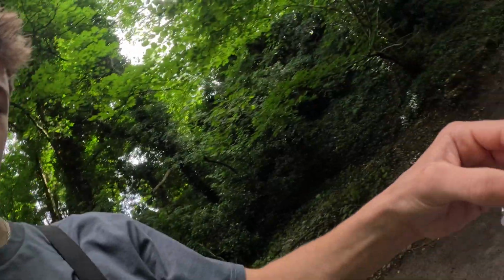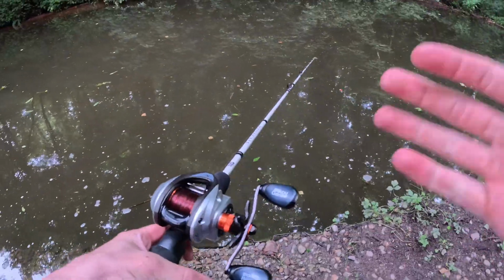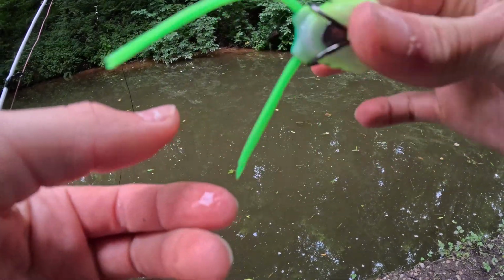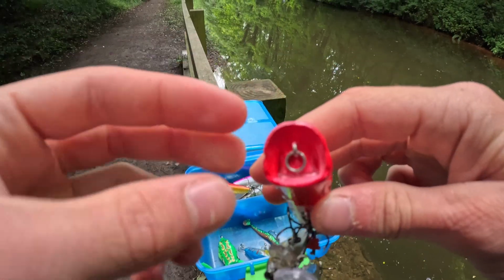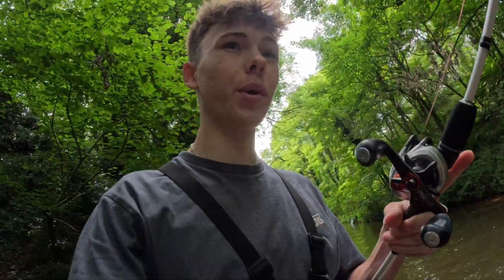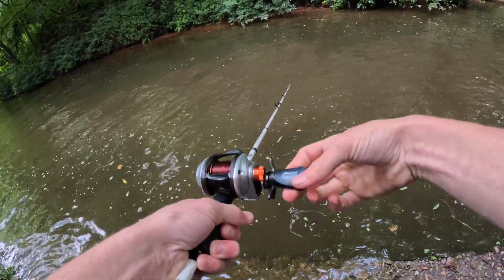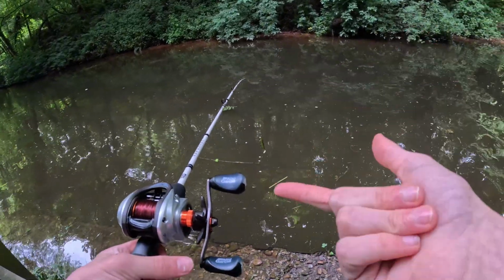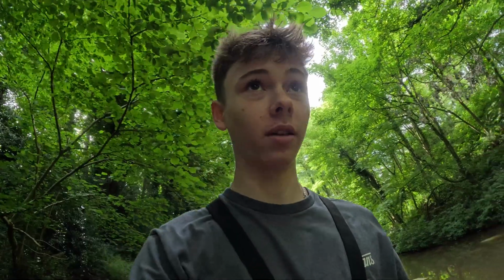TESTING OUT *TEMU FISHING LURES*!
IN THIS VIDEO, I head to the local canal to test out my new TEMU fishing lures! I start off with the smallest and end with the biggest and they all swim amazingly and are definitely capable of catching fish! Unfortunately the luck wasn’t with me today because I didn’t end up catching any fish on the lures, as per usual haha…

Thanks :)